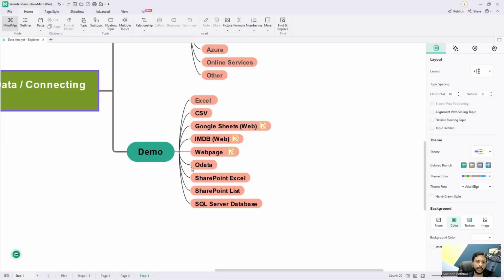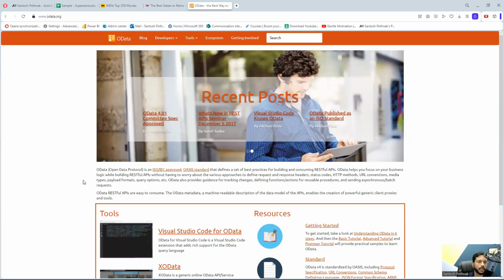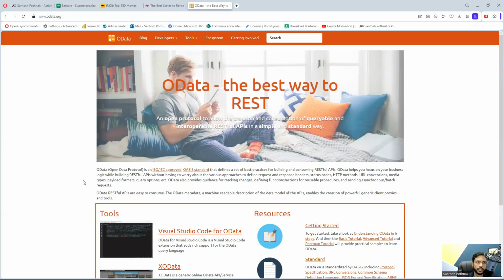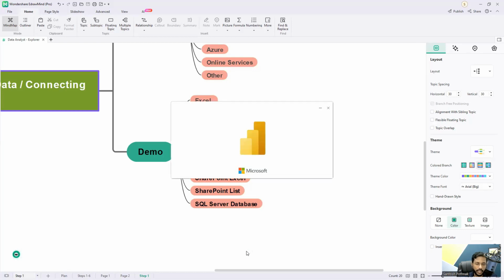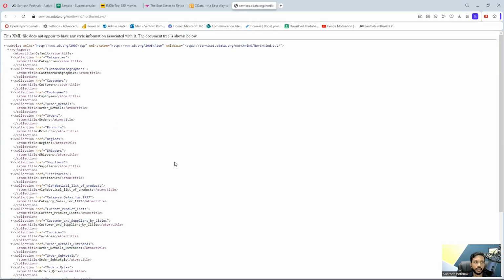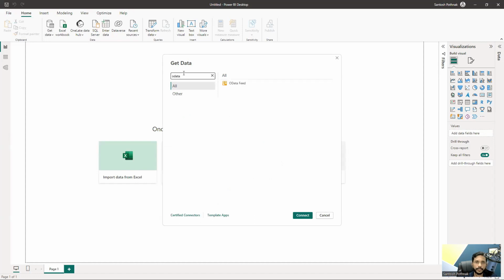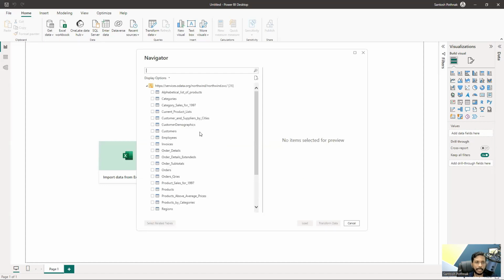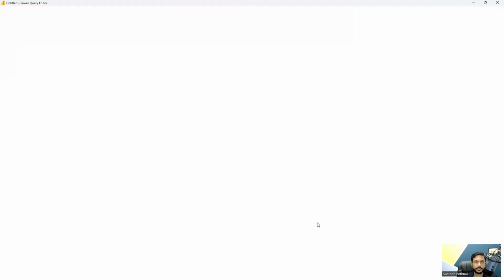How To Connect to Northwind Dataset Using OData Connector in Power BI Desktop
Explore Power BI Desktop Tutorial: Connecting to Northwind Dataset Using OData Connector. This tutorial is your step-by-step guide to mastering the connection between Power BI Desktop and the Northwind Dataset using the OData Connector. Learn how to leverage this powerful combination for in-depth data analysis and reporting. Whether you're a data analyst, business intelligence professional, or a student of data science, this video will walk you through the process of accessing the Northwind Dataset, enabling you to unlock new insights and enhance your data visualization skills. You'll discover tips and tricks for efficient data import and manipulation, ensuring you can make the most of your data projects.